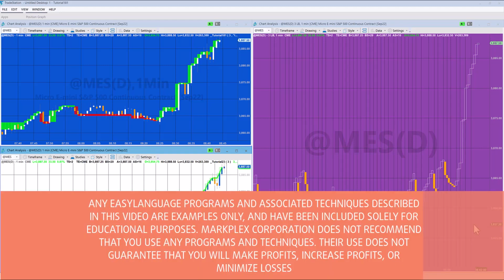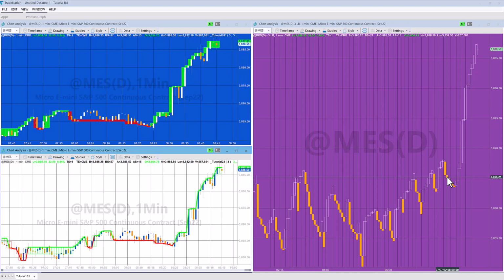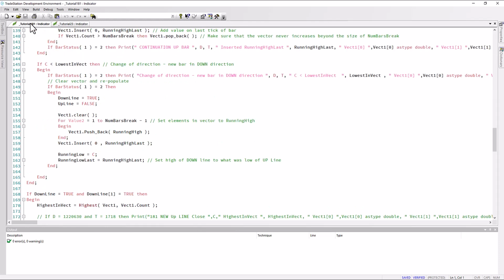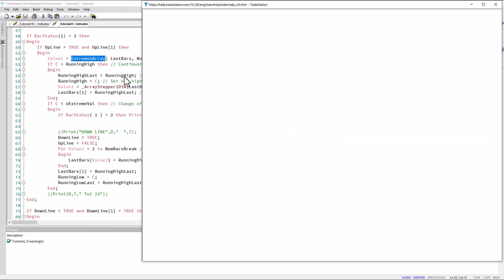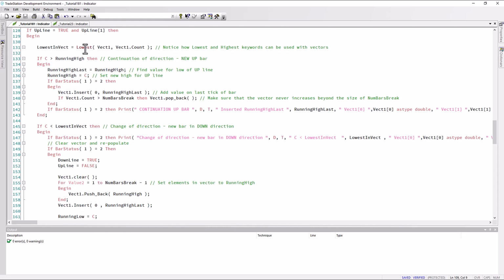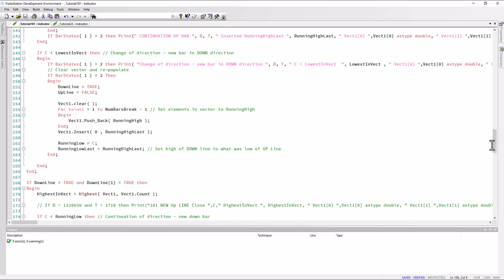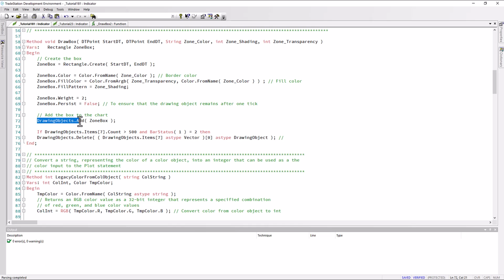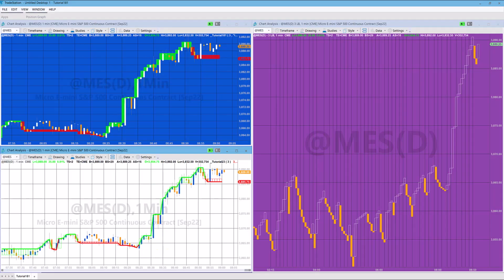Tutorial 181 | Three Line Break on minute chart using a vector object | TradeStation tutorials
Tutorial 181 from Markplex.com talks through the creation of an indicator to ‘mimic’ the behavior of a three line break chart. The functionality is very similar to tutorial 23 however, whereas tutorial 23 uses an array, this tutorial uses the Vector class.

Line break charts
Line breaks charts ignore time. New ‘up’ lines are only added when a bar closes higher than the high of the previous up line. Once up lines are being drawn price has to go below the low of a specified number of up lines in order to create a new down line. New ‘down’ lines are only added when a bar closes below than the low of the previous down line. Once down lines are being drawn price has to go above the high of a specified number of down lines in order to create a new ‘up’ line.

This tutorial program is designed to be applied to a minute (e.g. 5 minute, 15 minute, 60 minute) bar chart. Because these charts do have a linear time element multiple ‘lines’ would be drawn whereas on an actual line break chart the same move would be represented by one line.

Technical lessons covered in this tutorial include:

Converting an EasyLanguage program to use a Vector rather than an array
Drawing rectangles using the legacy EasyLanguage syntax (e.g. TL_New) and also using the Rectangle object and formatting options
Converting legacy date and time to a DateTime object
Converting color objects for use in the plot statement
Using methods to create and update drawing objects
Ensuring that there are only a maximum number of drawing objects drawn on the chart.